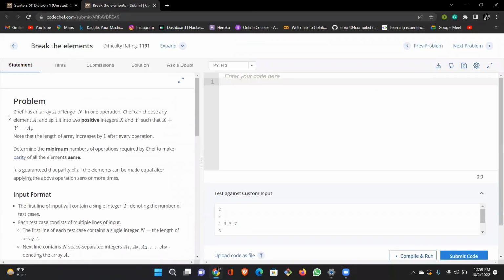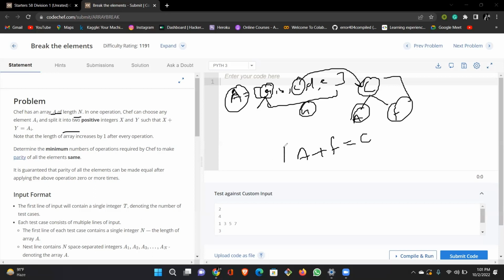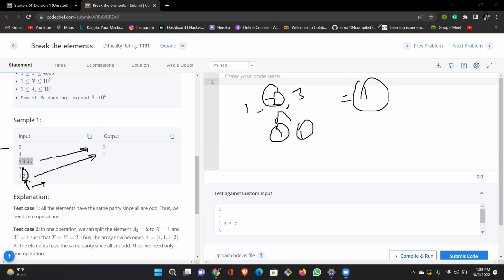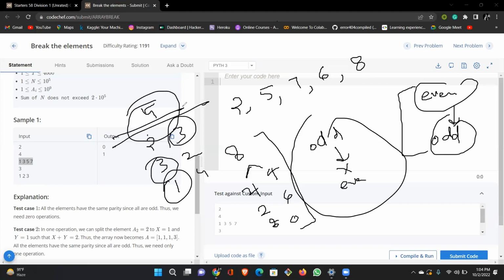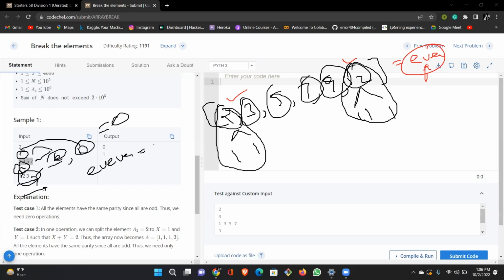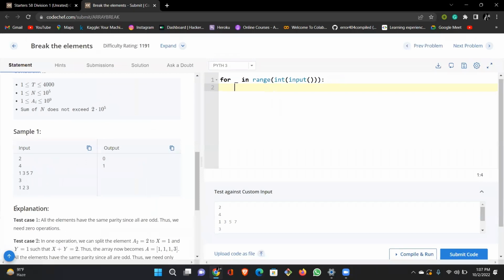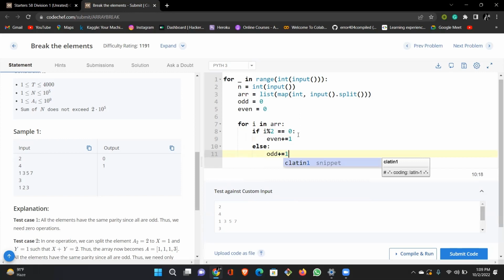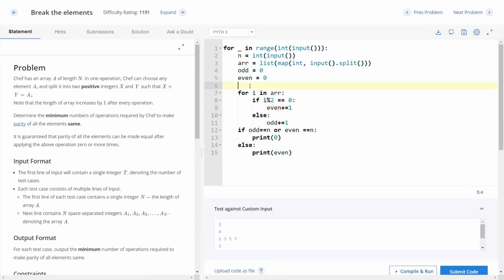STARTERS 58 DIVISION 1 Break The Element || Hrithik Sharma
DSA Learning Series of Easy Problems to Get Started on code chef
by ~Hrithik Sharma
with Python